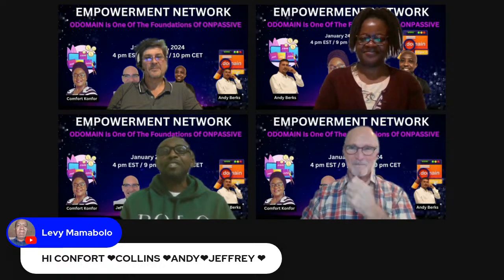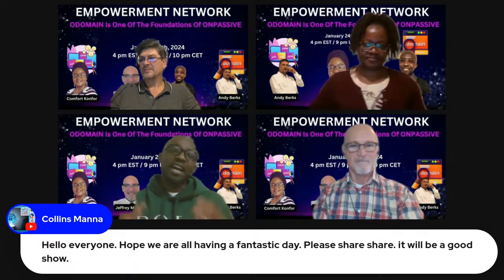ODOMAIN Is One Of The Foundations of ONPASSIVE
🌟 Welcome to ONPASSIVE Revolution Andy Berks ! 🌟

Join us, the ONPASSIVE team, as we embark on an exciting voyage through the ever-evolving landscape of technology. In this thrilling chapter, we'll delve into the dynamic world of AI and automation, discovering the endless possibilities it offers. 💡

Prepare to be amazed as we unveil groundbreaking innovations and share insights on how this technological revolution is shaping the future. You won't want to miss this extraordinary journey, where we uncover the limitless potential of ONPASSIVE.

So, if you found this video helpful and informative, please give it a thumbs up, leave a comment below with your thoughts and questions, and don't forget to share it with your friends and followers.

📣 We're always open to feedback, so do let us know what you thought of the episode

wealthequalizer AshMufareh PassiveIncomeforLife, homebusiness, doneforyou, fullyautomated, email, b2b, networkmarketing ai onpassivefounder, socialmedia, videoconferencing, 1.

⏰ Video Duration: 00:03:39

👉 Don't forget to give us your feedback in the comments below.

🎬 ONPASSIVE's UK& Ireland EVENT there were 130,000 watching

🎬 Want an email with a difference check out OMail its free

🎬 Say Hello to the future of digital technology

If you would like to find out how ONPASSIVE can help you or your business then